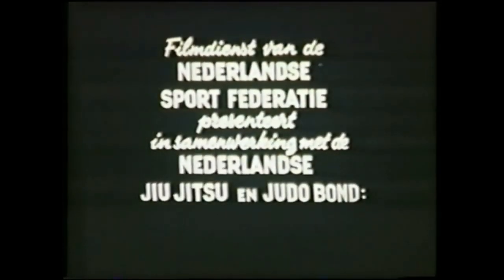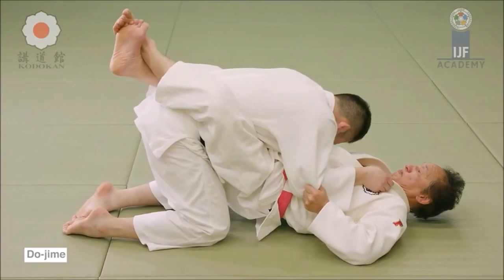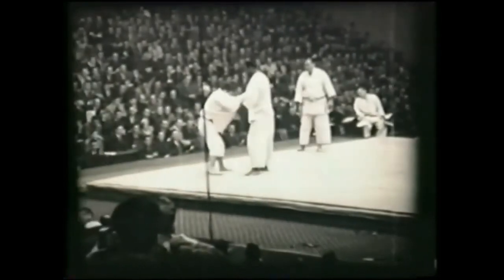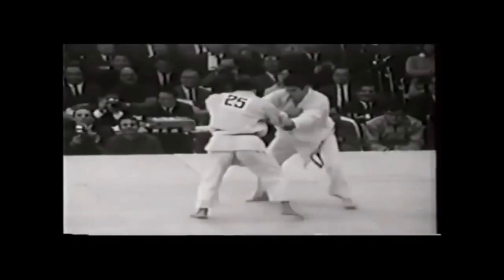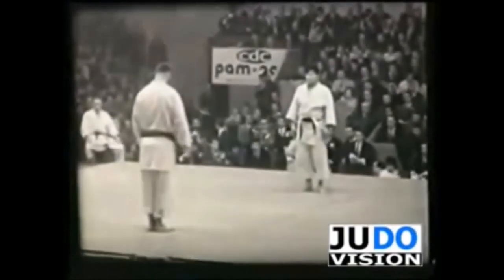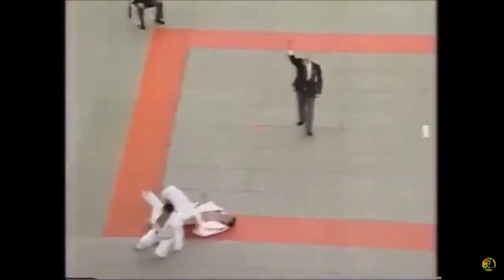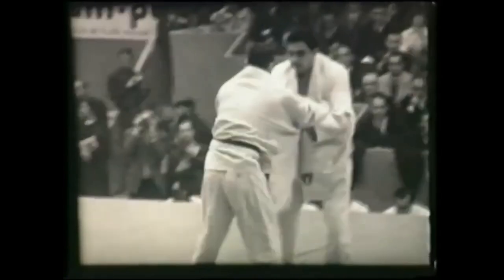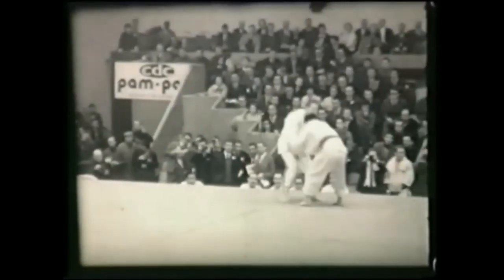1960s Judo gegen Modern Judo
Wie schneiden moderne Athleten im Vergleich zu historischen Meistern ab?